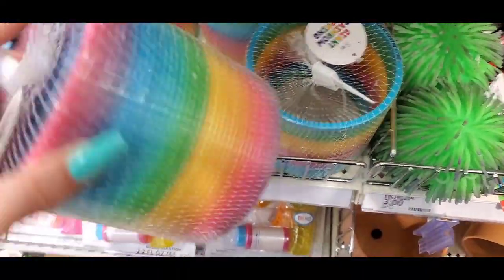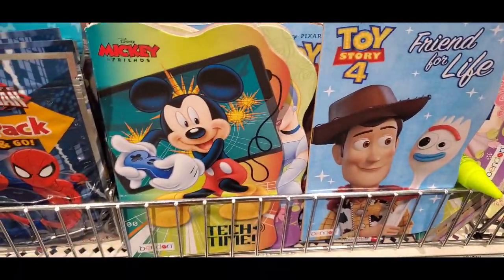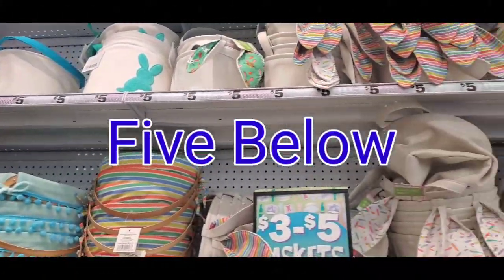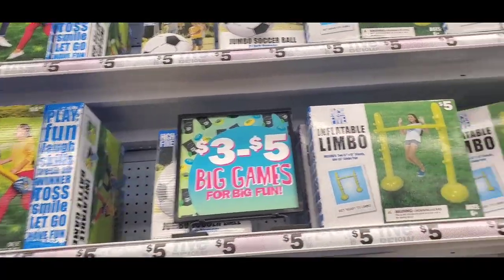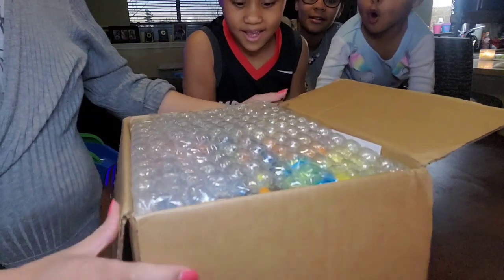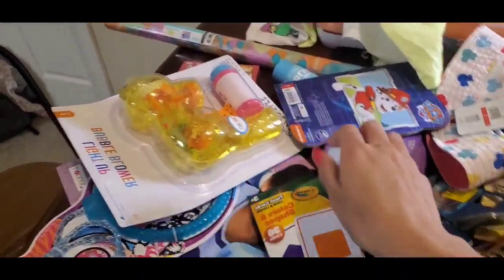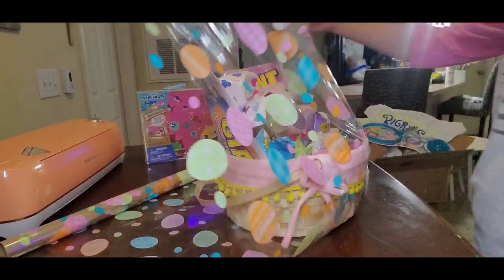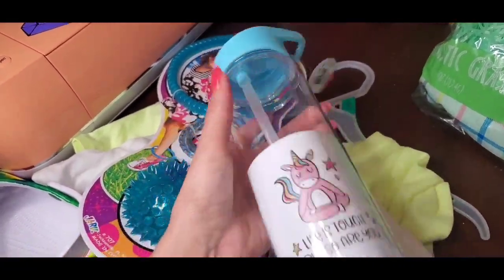EASTER BASKETS for ALL AGES | 2021 Ester shopping | How I Assemble my kids Easter Baskets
Happy Easter Everyone. Welcome to another video. Today we are filling up the kid's Easter Baskets with all kinds of goodies.

Stores: Target, Five Below, Dollar Tree, & Walmart.

Remember to have fun with it and Pick affordable items you know your kids will enjoy. I did not want to pick up many Cheap items from the dollar tree that I knew would break easily or the kids would just throw to the side. I picked items I know fit each of their personalities and stuff they will love.

Check out last years Ester Video: FUN EASTER 🐣 Activities for KIDS | During Quarantine!

Instagram & TikToc: Daytodaybrittsway